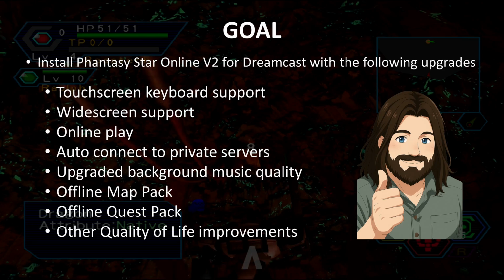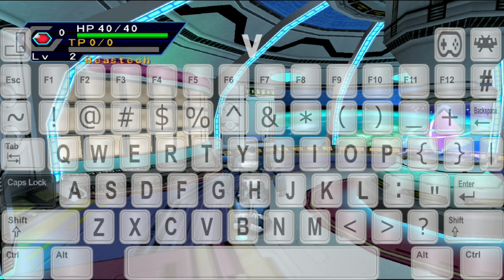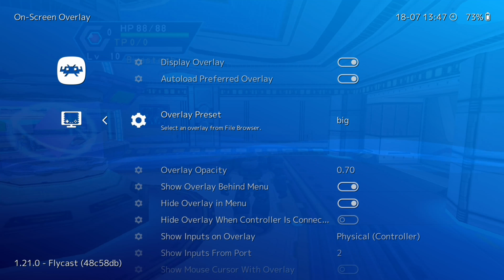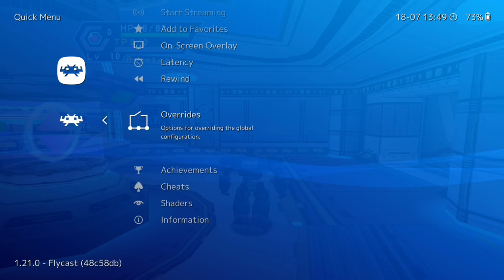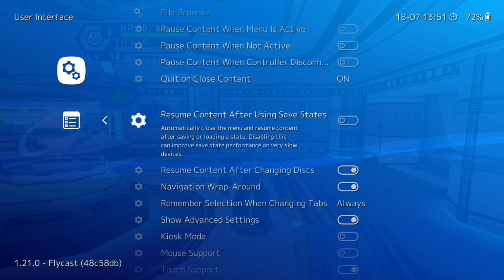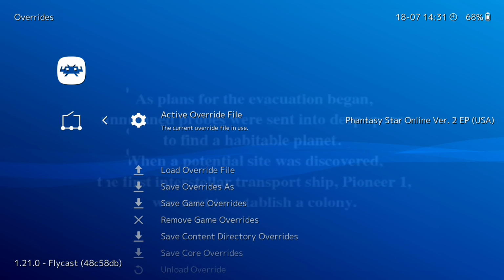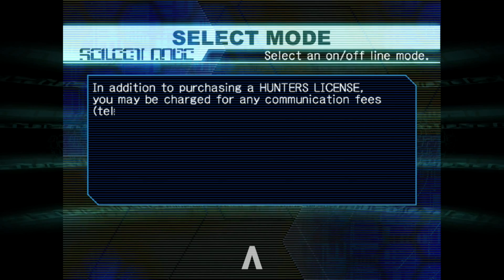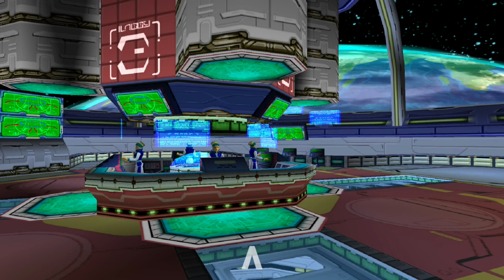Phantasy Star Online Android Setup | Dreamcast RetroArch Emulator + Online Private Servers Guide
Welcome to the ultimate guide for playing Phantasy Star Online Version 2 on Android using the Dreamcast RetroArch emulator! In this step-by-step tutorial, I'll show you how to set up everything you need to enjoy PSO Ver. 2 with the Enhancement Pack, including:

Downloading the patched Dreamcast ISO
Configuring touchscreen keyboard support
Enabling widescreen mode for the best visual experience
Connecting to online private servers for multiplayer fun
Installing offline map and quest packs
Optimizing performance settings on Android devices

🔑 Serial Number: 4E62F237
🔑 Access Key: oWur4WJg

Make sure your controls are mapped correctly and join the conversation below if you have questions or want to share your in-game experiences!

🎵 Bonus: PSO music is now on Gamesboro Radio just hit the request button and select Phantasy Star Online for some nostalgic tracks!

Phantasy Star Online may be 25 years old, but it’s still alive and thriving on modern Android devices thanks to RetroArch, Flycast, IVES, and private servers.

***UPDATE***
I've found better settings for getting the best emulation possible.
In RetroArch go to settings\User Interface\Video - Change video to "vulkan".
Go to Quick Menu\Video\Alpha Sorting - Change to Per-Pixel
Go to Quick Menu\Video\Accumulation Pixel Buffer Size - 4GB
Go to Quick Menu\Video\Maximum Transparent Layers - 128

Save the override settings like I show in the video.  These settings eliminated some texture issues I was having.